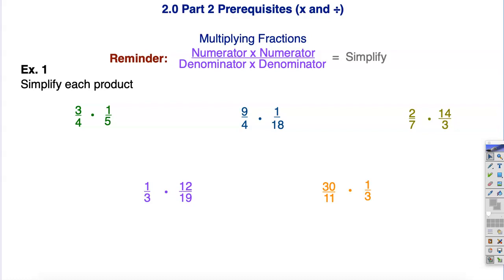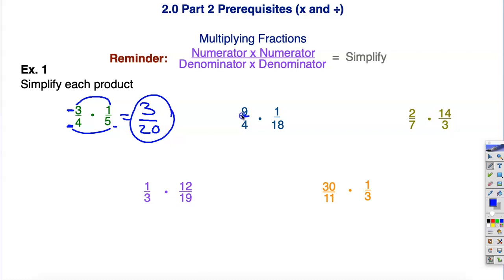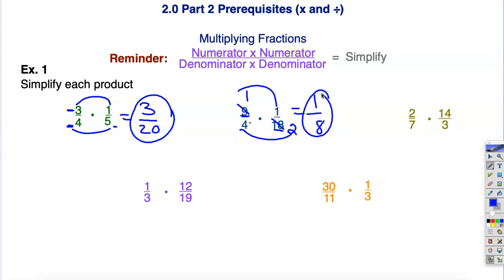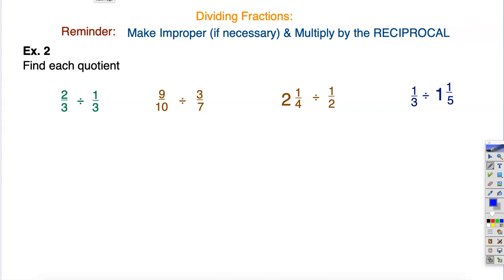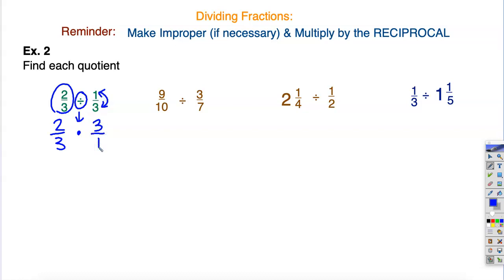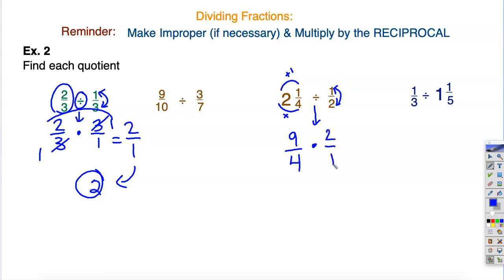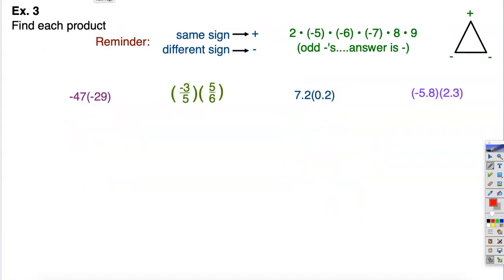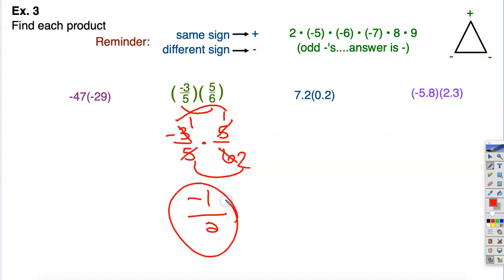Multiplying and dividing fractions Alg 2 0 part 2